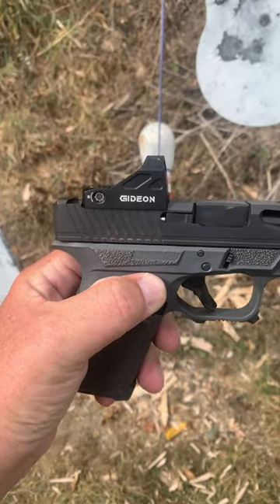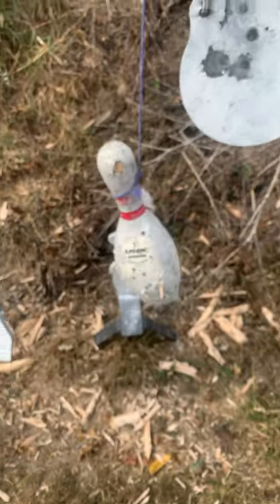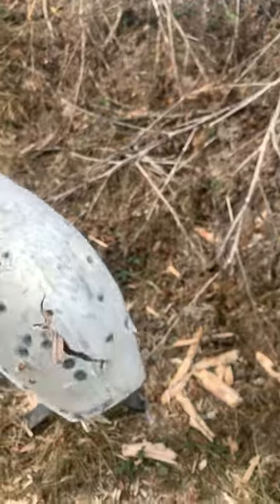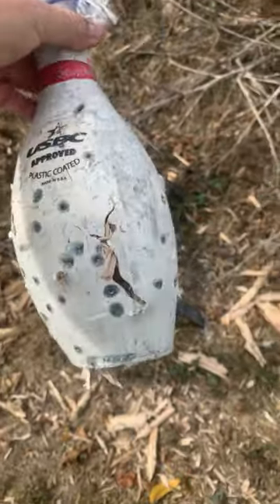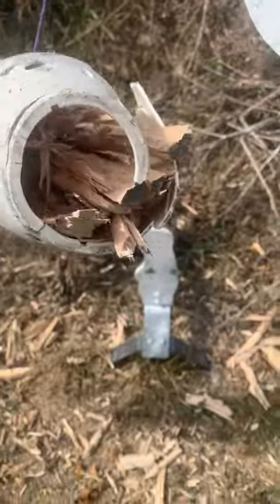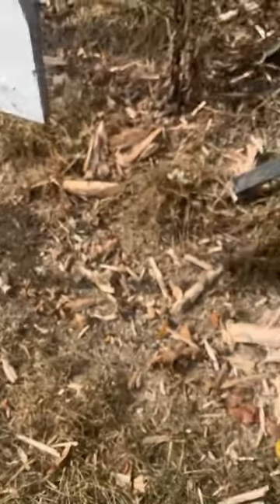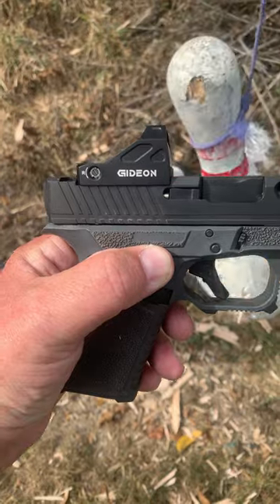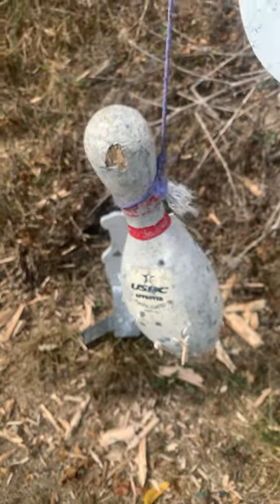Killed My Second Bowling Pin with The Gideon Optics Alpha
Amazon Storefront